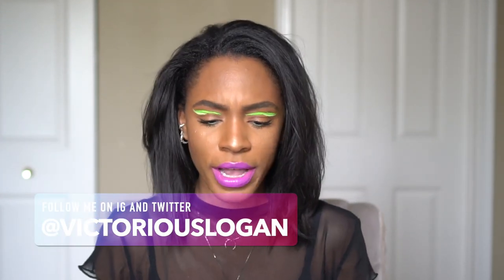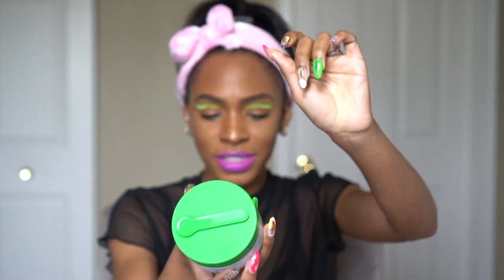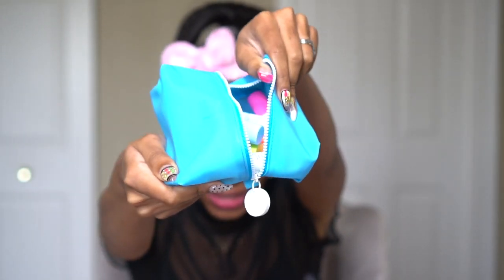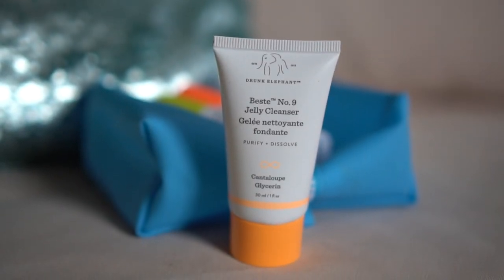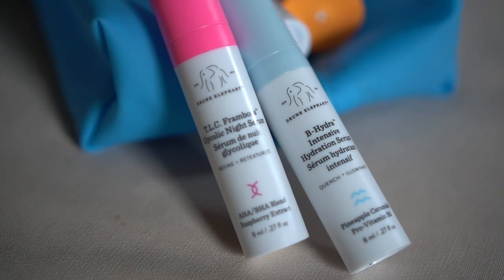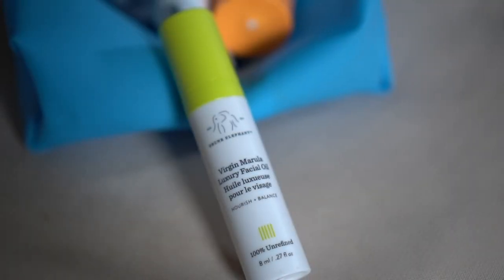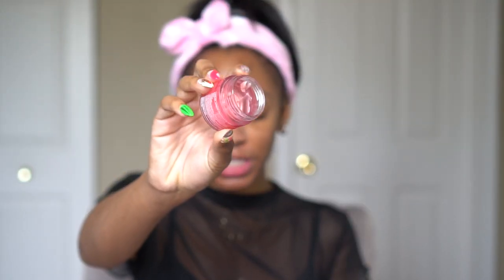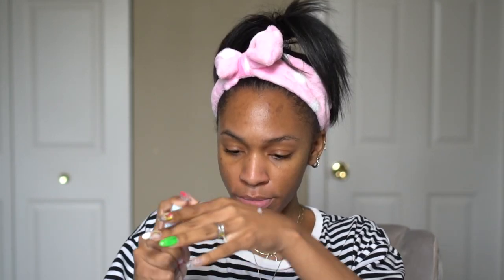GET UNREADY WITH ME! My Morning + Night Skincare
Yet another skin care video for those who haven't seen my other 500 😂 This video is in partnership with Sephora inside JCPenney to show how I use the Slaai Makeup- Melting Butter Cleanser from Drunk Elephant, along with their Littles Kit! I love Drunk Elephant and I'm super excited to be sharing these new finds so I thought I would show how I use them in my skincare routine. Links to everything I used are below!
Drunk Elephant Slaai Makeup-Melting Butter Cleanser
Supergoop! Unseen Sunscreen SPF 40
CALL ME, BEEP ME ↓
CREDITS ↓
Camera → Sony a6500
Software → Final Cut Pro X
Psalms 91:1